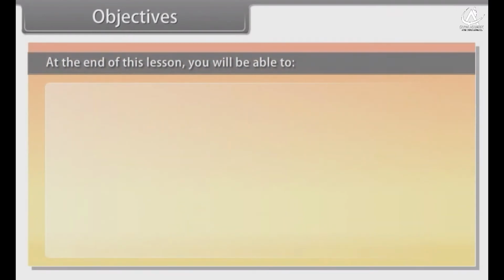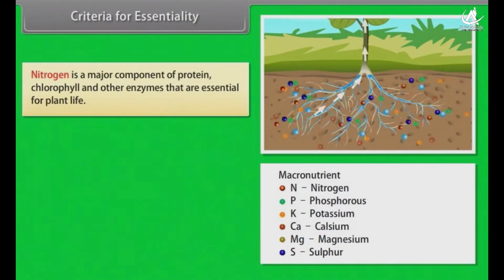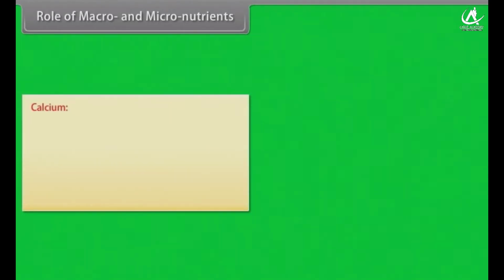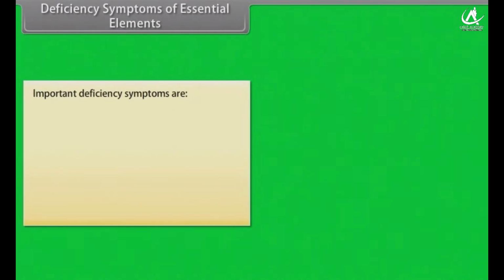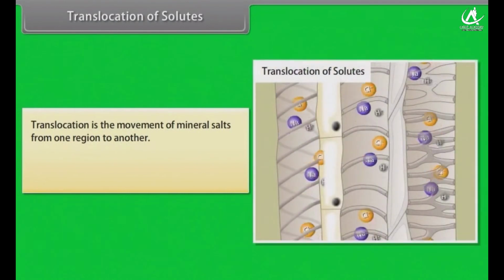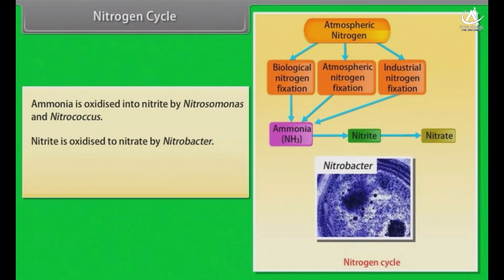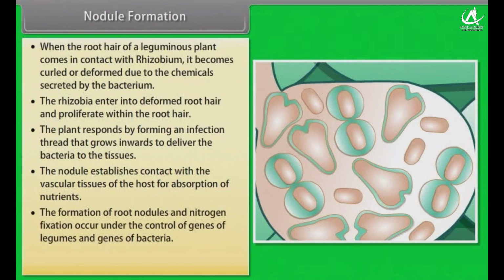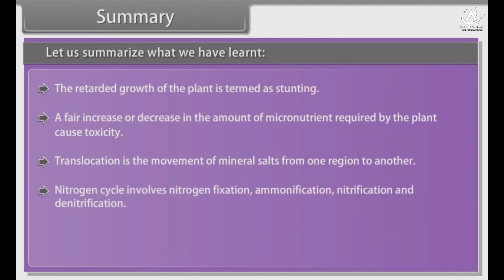Mineral Nutrition, Class-11, Subject-Biology, In English